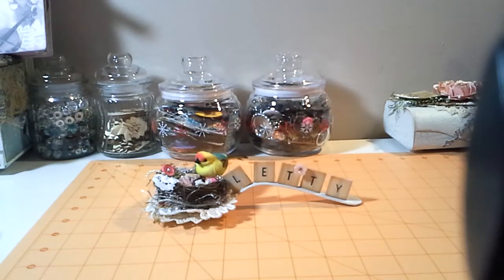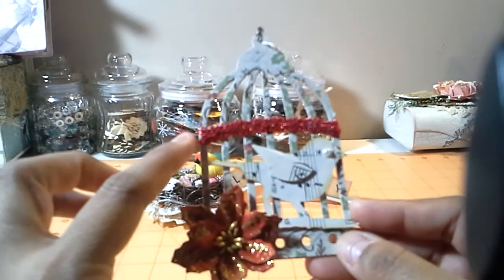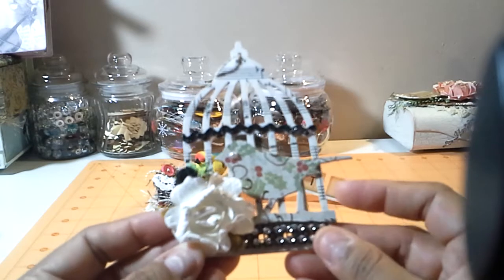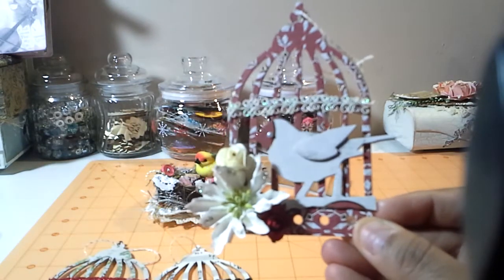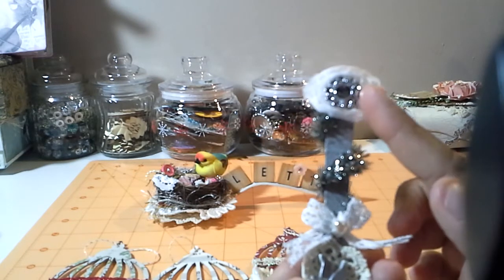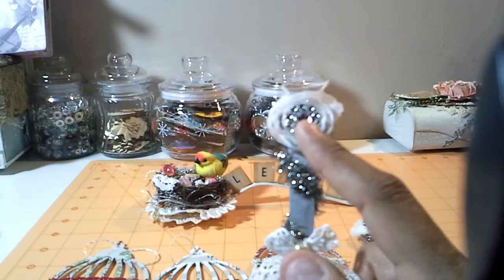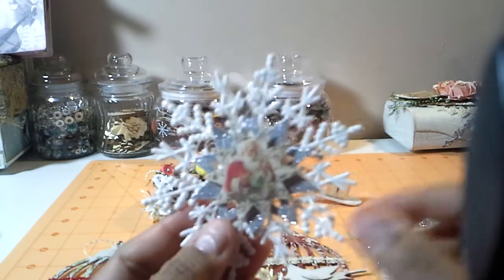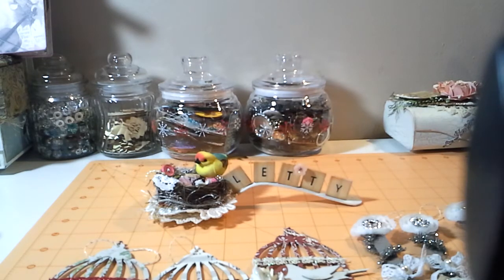Bird Cage, Wooden Spoons, Snowflakes Ornaments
I was inspire by Lydia she is Itripledogdareu here on youtube Thank you so much Lydia for ur Inspiration. hugz :)